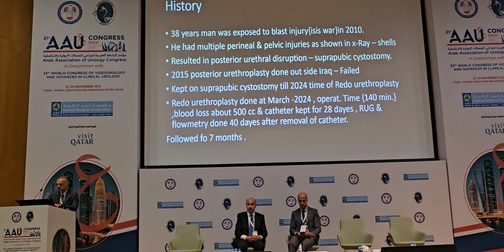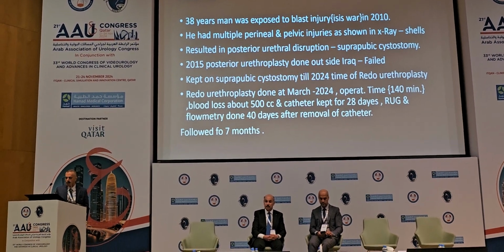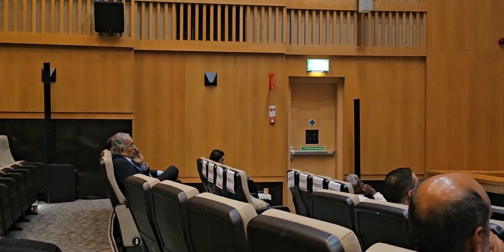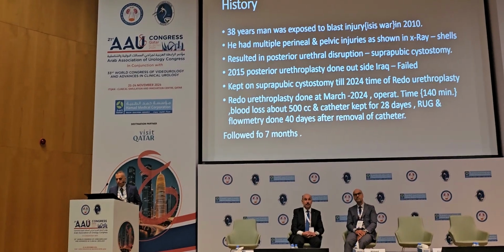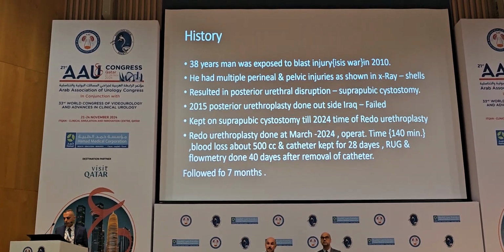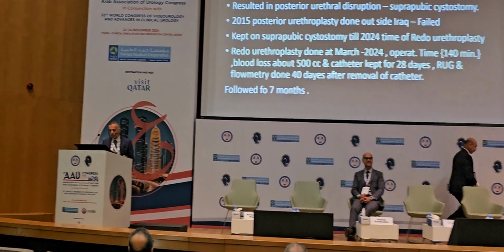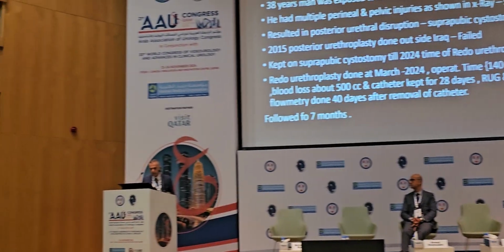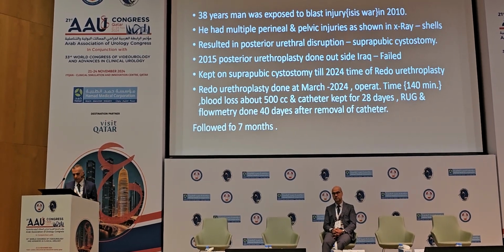AAU conference , Doha , Qatar. مشاركتي في مؤتمر جراحي المسالك البوليه العرب - قطر